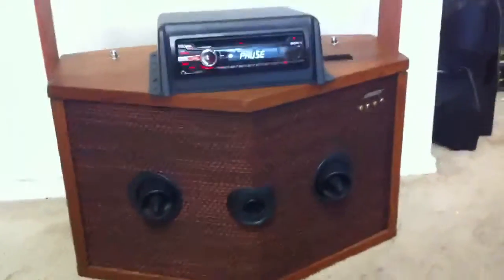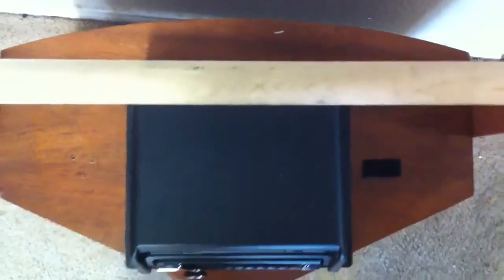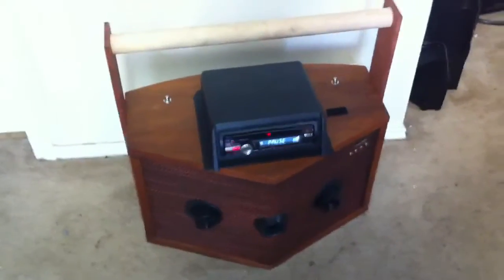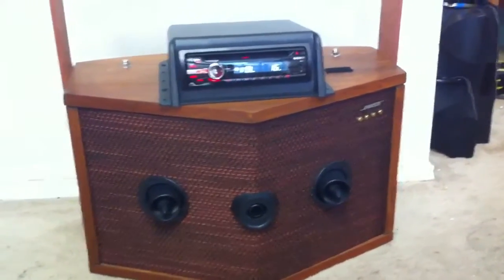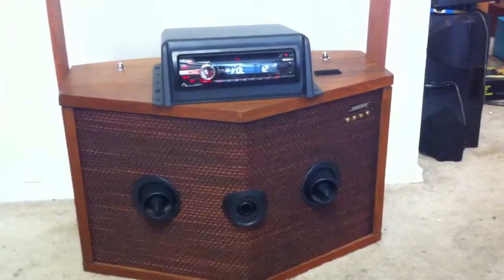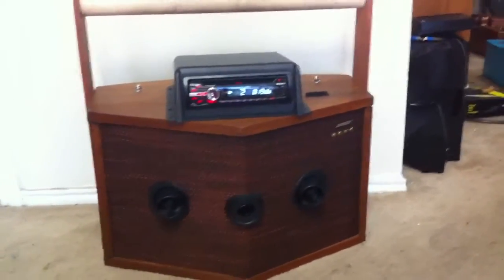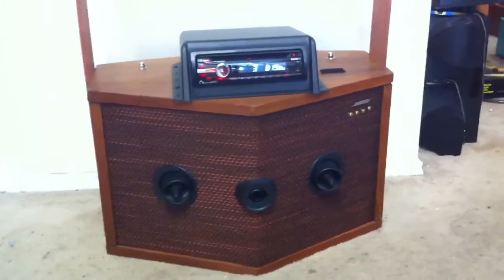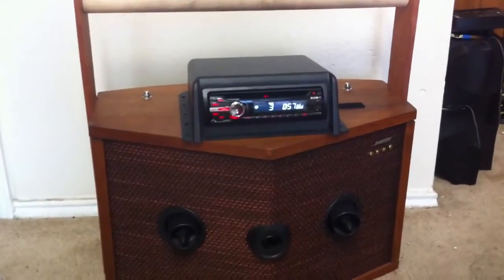Bose and sony 901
Sony bose 901